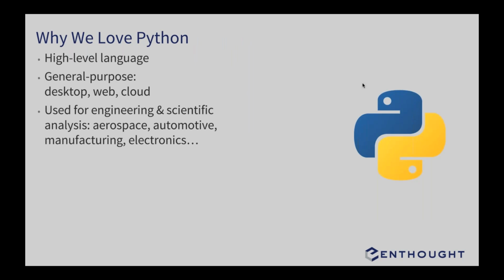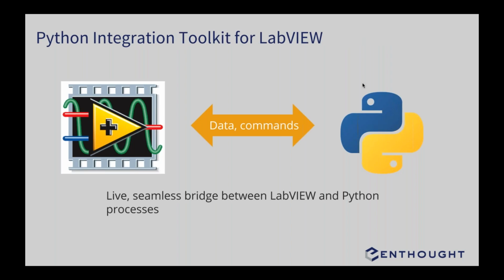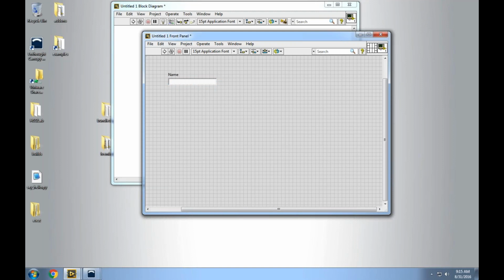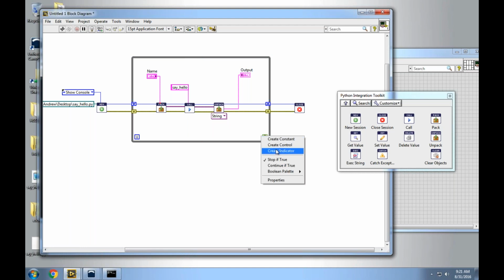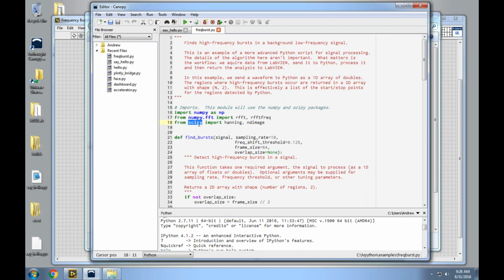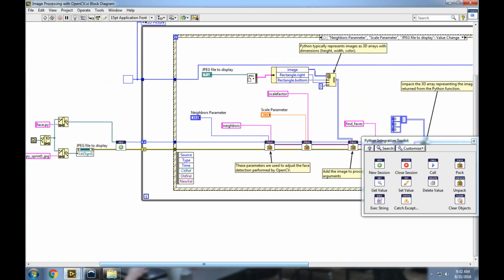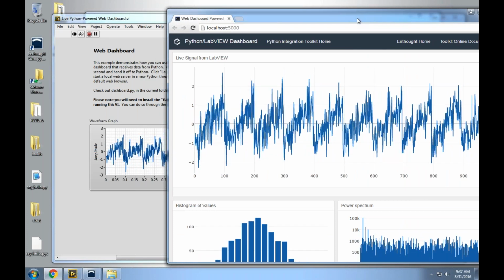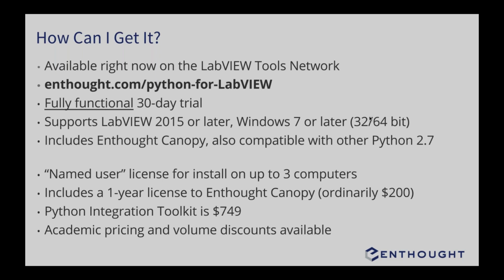Webinar: Introducing the New Python Integration Toolkit for LabVIEW from Enthought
LabVIEW is a software platform made by National Instruments, used widely in industries such as semiconductors, telecommunications, aerospace, manufacturing, electronics, and automotive for test and measurement applications. With the release of Enthought's new Python Integration Toolkit for LabVIEW, LabVIEW users can now have a “bridge” between the LabVIEW and Python environments. This webinar illustrates how the Python-LabVIEW "bridge" works, as well as examples of how you can extend LabVIEW with Python, such as using Python for signal and image processing, cloud computing, web dashboards, machine learning, and more.